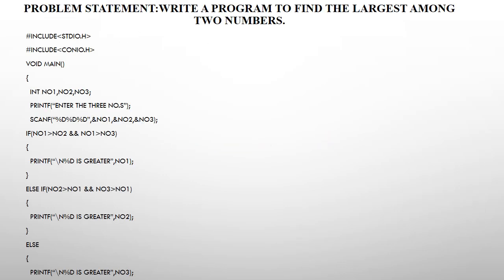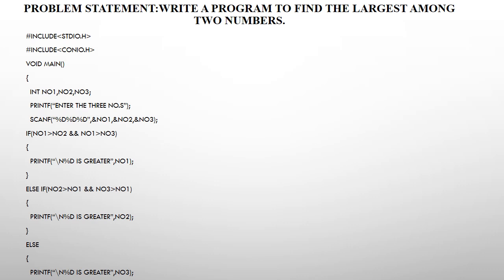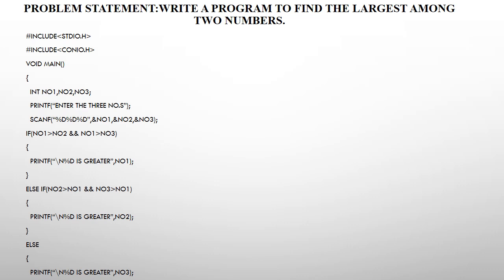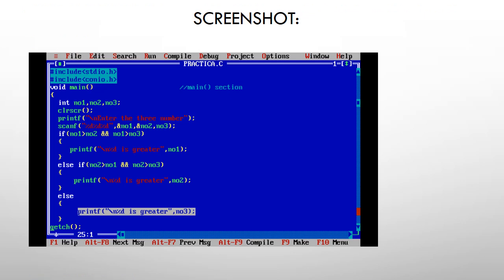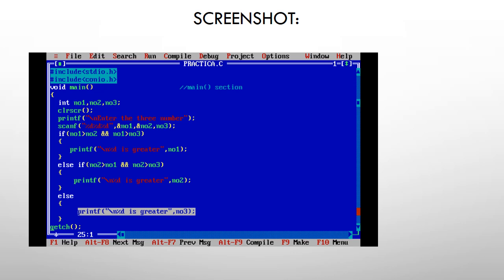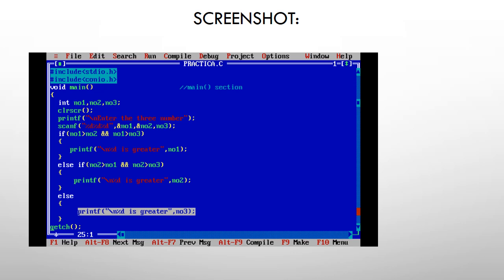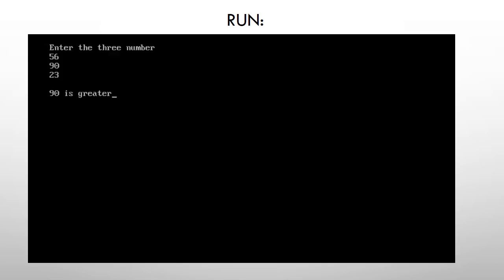Program to find the largest no.among three numbers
Write a Program to find the largest no.among three numbers